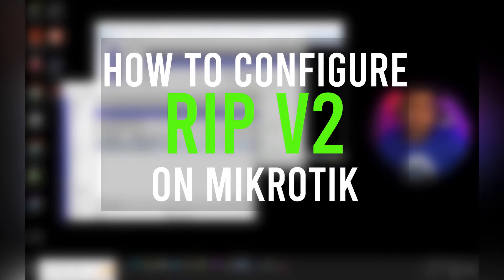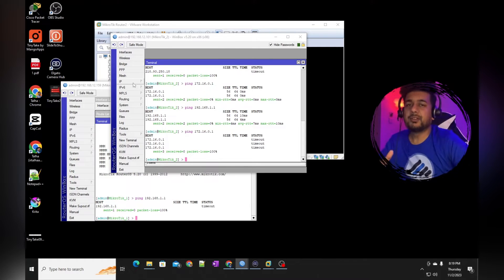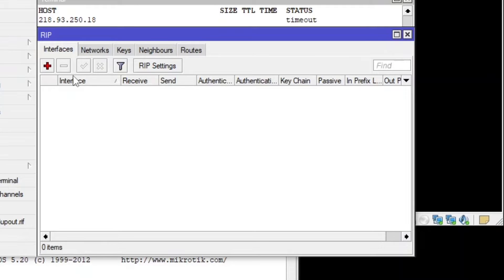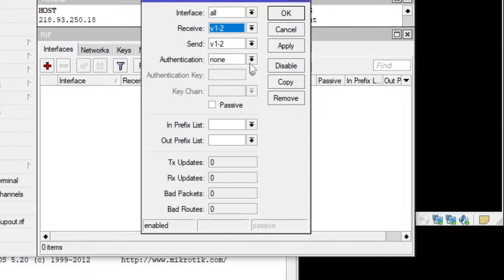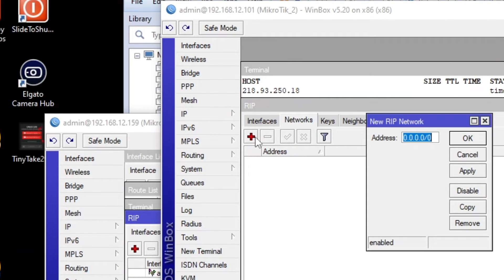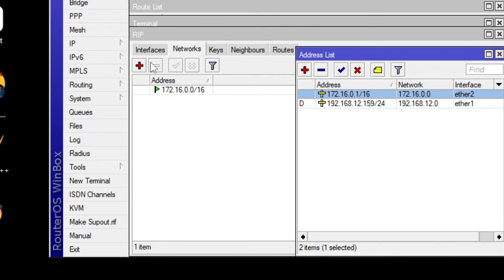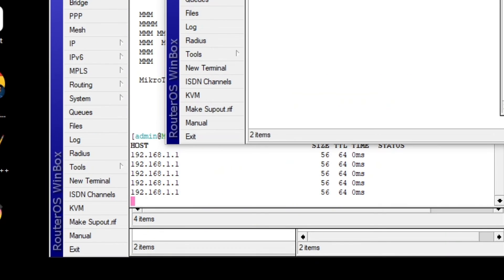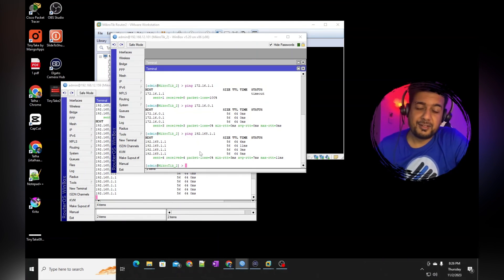How to configure RIP protocol in Mikrotik | MikroTik Series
In this video I have explained how to configure rip protocol in mikrotik step by step.